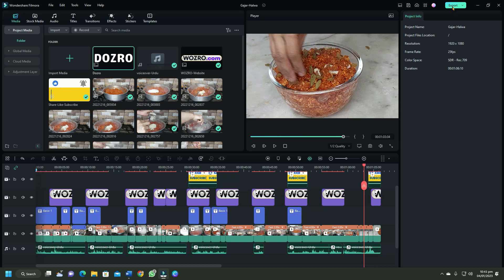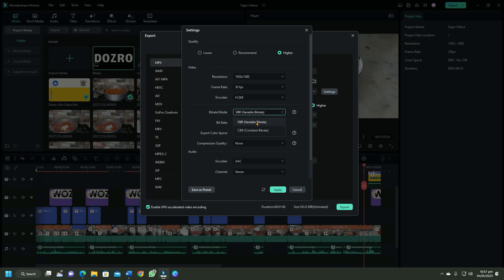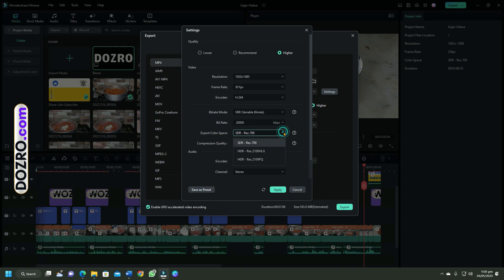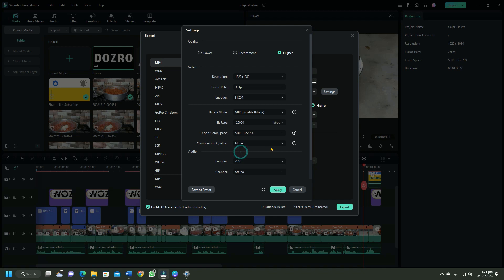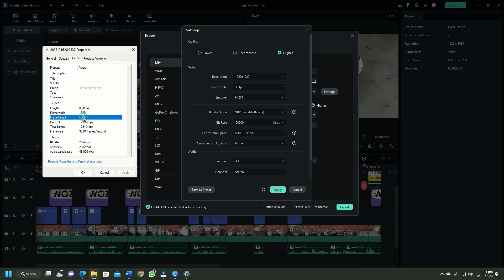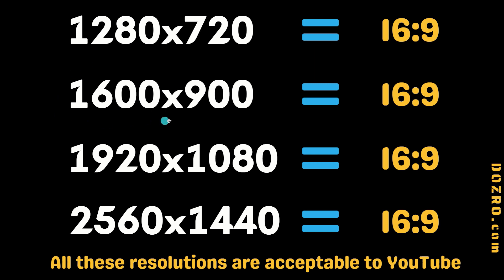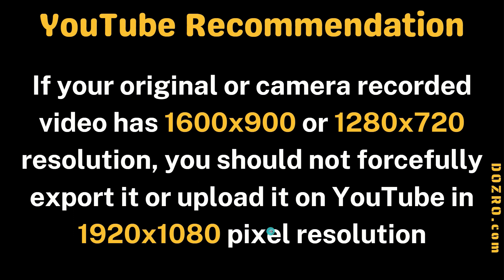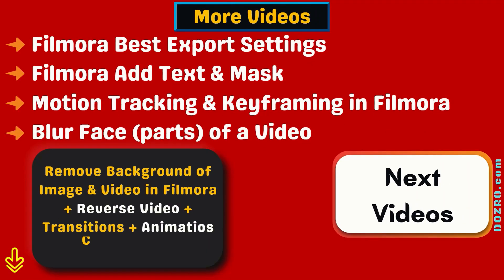Filmora Best Export Settings for Landscape Video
Her are the best export settings in Filmora for a video to upload on YouTube.
After your Filmora video project is ready, you need the best export settings.
If you want to upload video directly to YouTube, click on the arrow on Export button and login to your YouTube account.
However, to save video on your computer, click on the Export button and select Local tab.
Select the video format. MP4 is the best and most widely supported format.
Enter the name of your video. Include relevant keywords separated by hyphens because when you upload, this file name will be automatically picked by YouTube, and it is important for search performance of your video.
Choose the folder in your computer where the video will be saved. It is better to first create a destination folder in file explorer in your PC then click this folder icon, choose that folder and click on Select Folder.

Click Settings.
For video quality, either choose Recommend or Higher. For most cases Recommend is a better option. Quality only changes Bitrate.
I will explain the Resolution and Frame Rate at the last part of this video.
Here, you should select H.264 encoder.
Next to Bitrate Mode, please select VBR because according to Adobe, Variable Bitrate provides much higher video quality with lower file size and it is best for YouTube and Vimeo.
For the Bitrate, open Properties of the original video and under Details tab, check the Bitrate. In Filmora export settings, keep the Bitrate approximately similar to as the Bitrate value in original video.
Next comes the Export Color Space settings. If your computer Display or Monitor supports HDR then select HDR in Filmora. Otherwise SDR is the best selection for you.
To check the HDR capability, open these settings in your Windows 10 or Windows 11 computer.
Windows 11: Settings → System → Display → Windows HD Color Settings.
Windows 10: Settings → System → Display → HDR.
As you can see that my computer does not support HDR. Therefore, in Filmora export settings, I will choose SDR for best playback display.
Here, I do not prefer to compress video because YouTube automatically compresses the video. So, I will select None to export best quality video.
For Audio encoder AAC is already selected.
For Channel, Stereo is the best setting for most of you. YouTube only supports 5.1 surround sound on Youtube TV, otherwise it will convert the audio to two-channel stereo.

Now let me explain the Resolution and Frame Rate options. You should select the same values in Filmora as in your original video. To see the values in the original video, open File Explorer, right-click on the original video, select Properties, then select Details tab.
Here you can see that Frame Width and Frame Height values of the original video are 1920 and 1080 respectively. These are in fact the Resolution values. Here also note the Frame Rate of the original video. So, open Filmora and enter the same values for Resolution and Frame Rate as in the original video.

I highly recommend that you save your Settings as a preset so that you can quickly choose your setting for your next export.
I do not prefer Upload to Cloud and Auto Highlight options.
For faster rendering and export, I will tick this checkbox to enable GPU.
Now I will click Export button.
Then click Open Folder to quickly access the saved video in File Explorer.
Please watch video for complete tutorial.

00:00 | Filmora How to Export Video
00:40 | VBR Variable Bitrate Mode is Best
00:54 | Best Bitrate Export Setting in Filmora
01:10 | Best Export Color Space Setting in Filmora - HDR vs SDR
01:58 | Channel Setting in Filmora Export - Stereo vs 5.1 Surround Sound
02:10 | Filmora Best Export Setting for Resolution and Frame Rate
03:58 | Saving Filmora Export Preset
04:21 | Filmora Export File Location